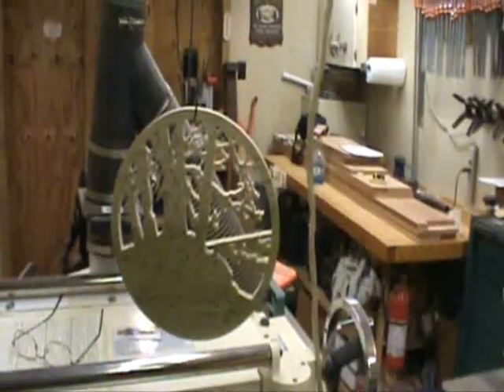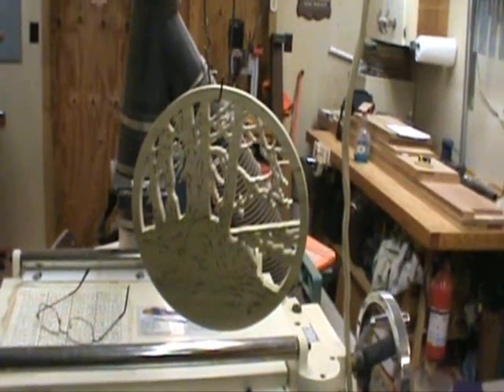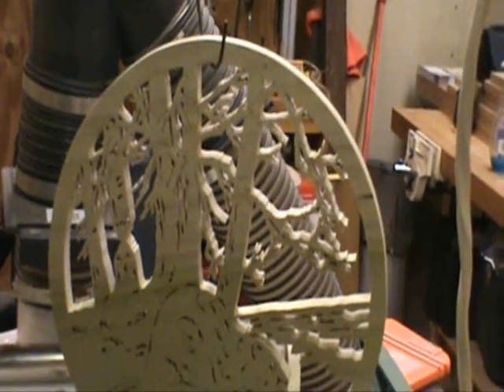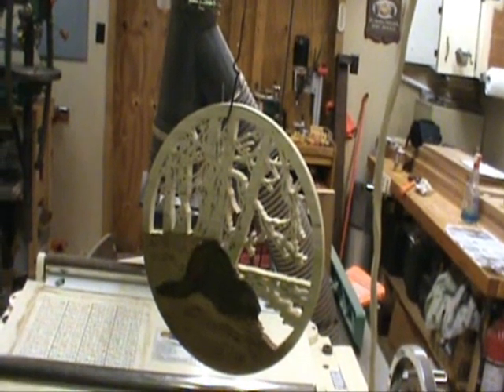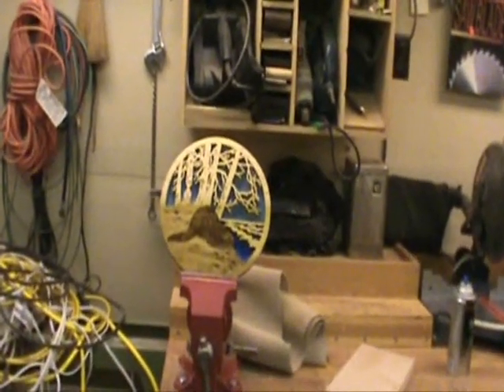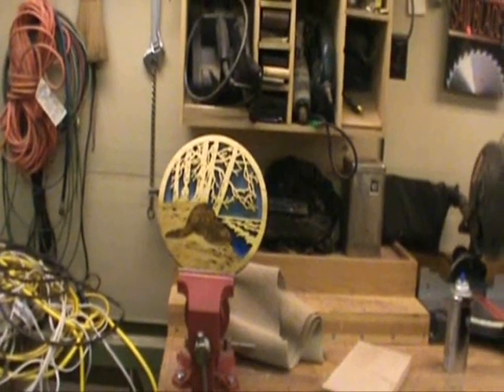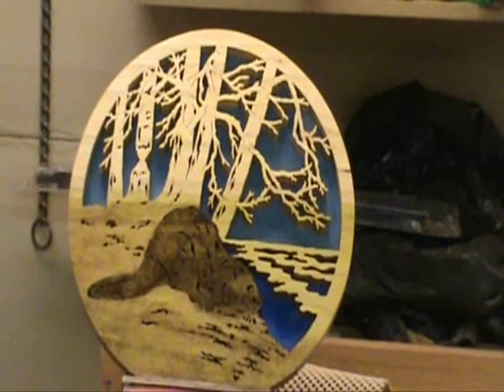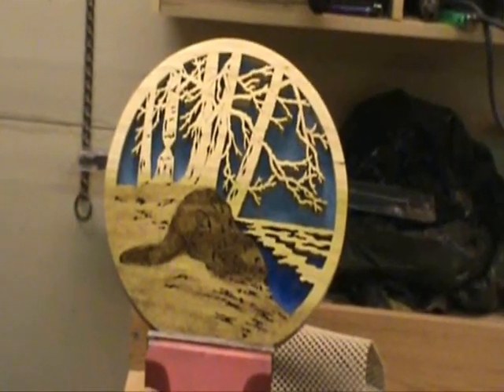The beaver cut out